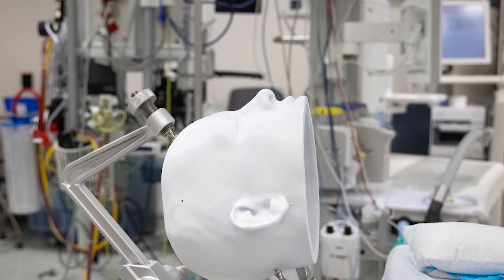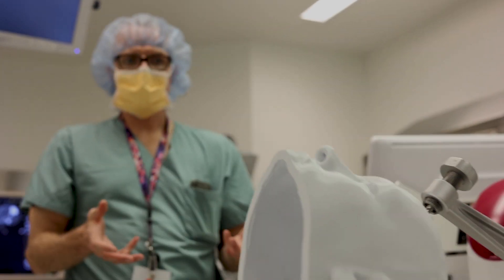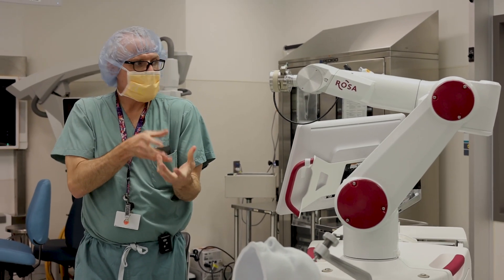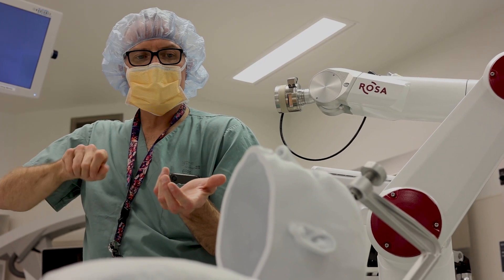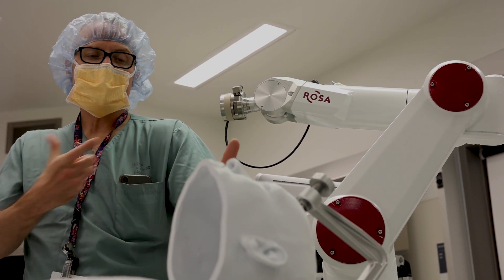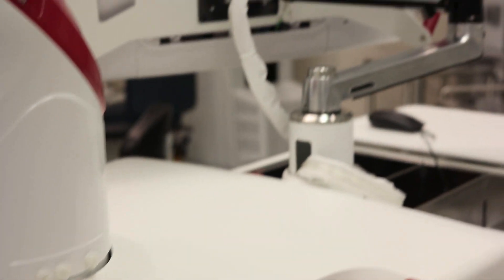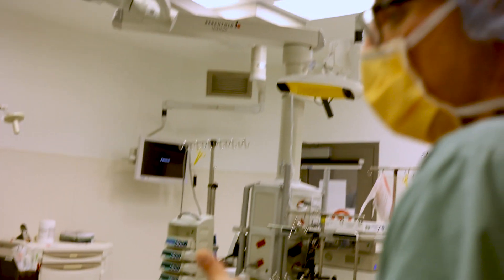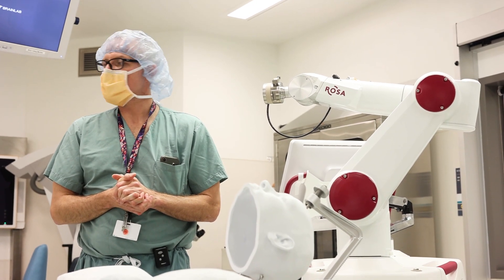How ROSA the medical robot works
Dr. Roy Dudley explains how ROSA the robot works.